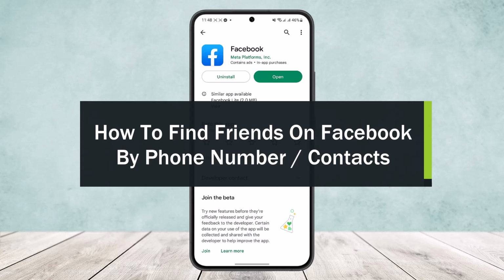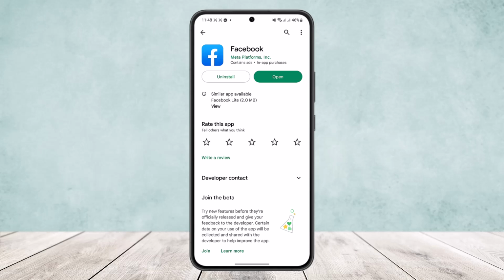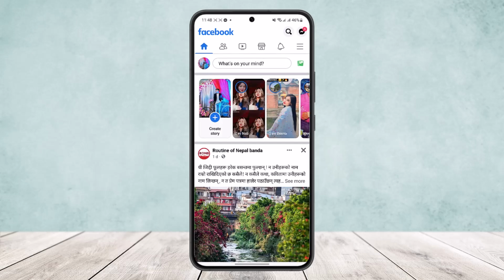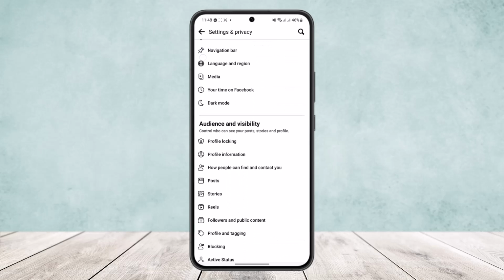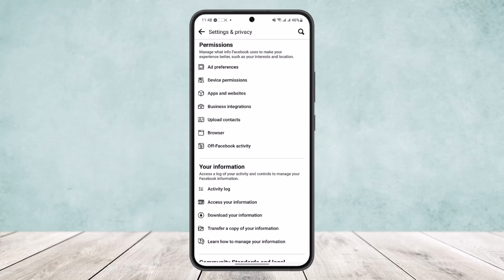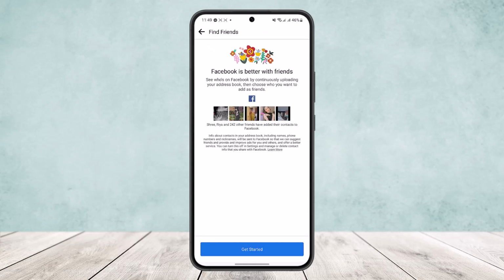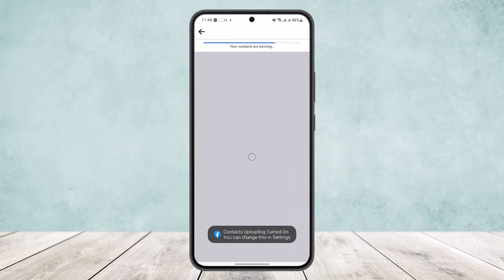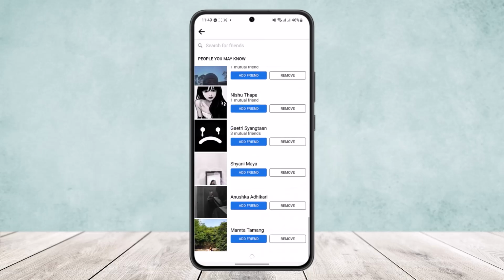How To Find Friends On Facebook By Phone Number / Contacts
In this tutorial video, I will simply show you how to find contact friends on Facebook . So just make sure to watch this video till the end.

~ Video Chapters:
0:00 Introduction
0:24 Upload Contacts
1:27 Outro